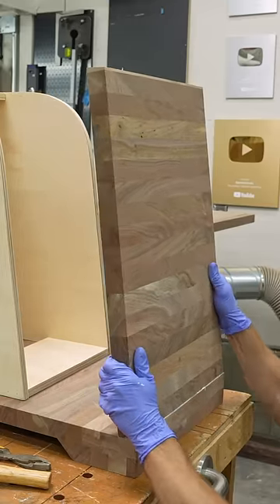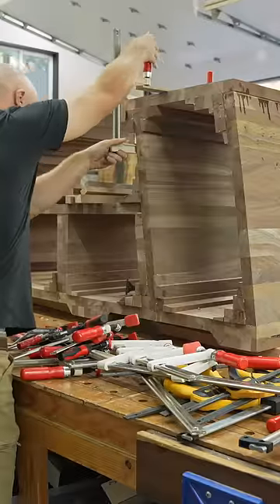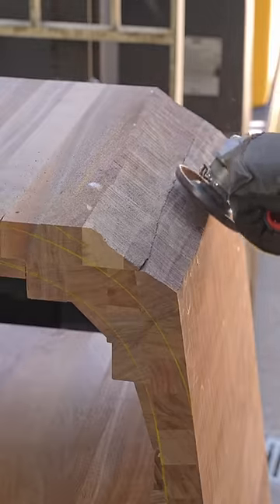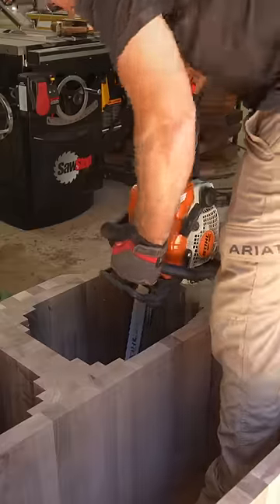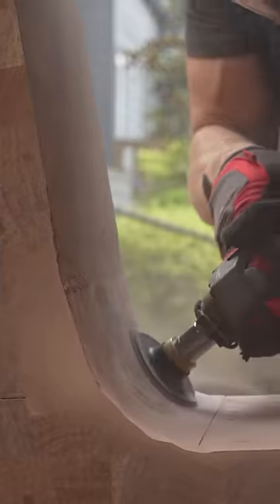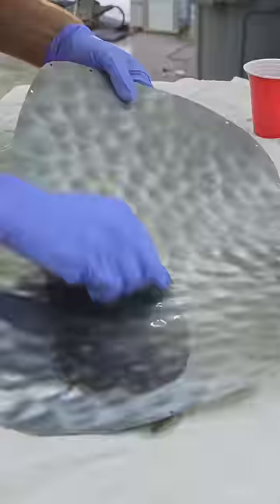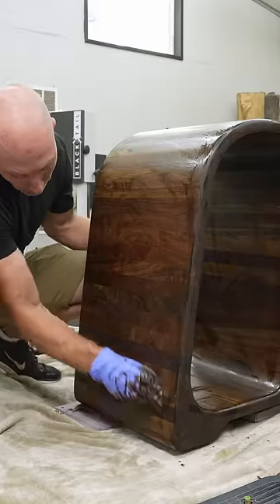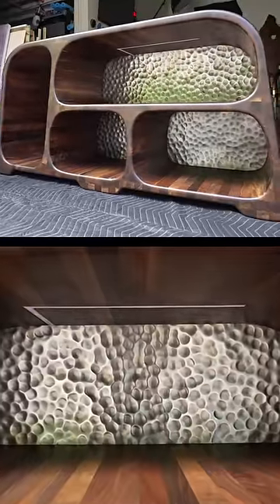Carving a Cabinet From 300 Blocks of Wood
Sculpting/power carving a book-case/cabinet from 300 blocks of black walnut.